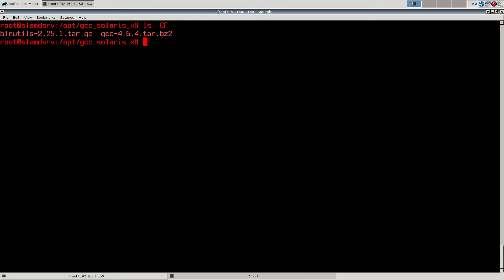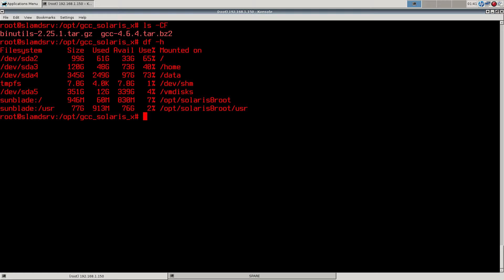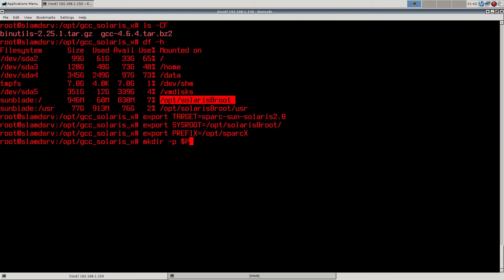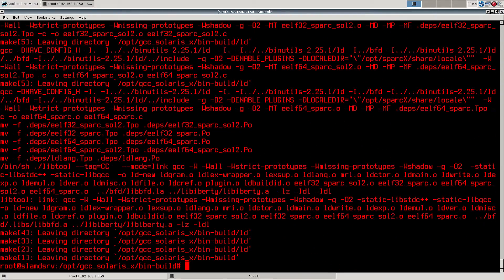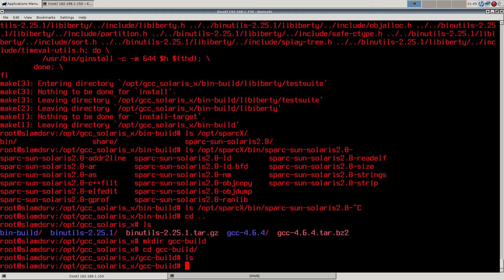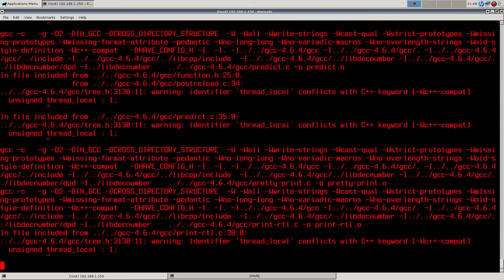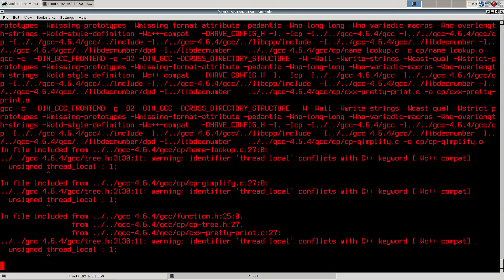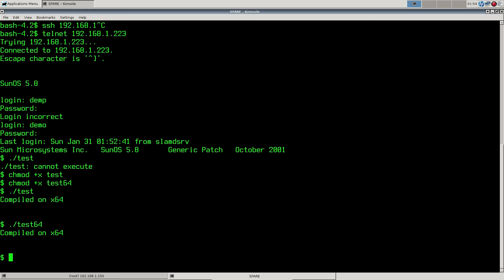Building gcc and binutils for cross compiling with a Solaris 8 target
Building gcc 4.6.4 and binutils 2.25.1 on slackware to cross compile for SPARC solaris 8 ( SunOS 5.8).
Thanks to Geoff Pool for suggesting this.